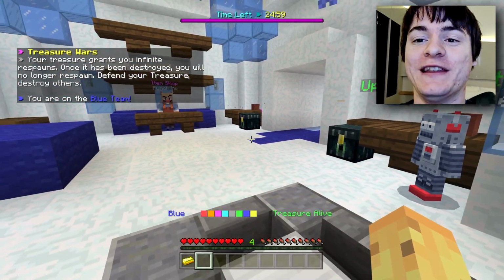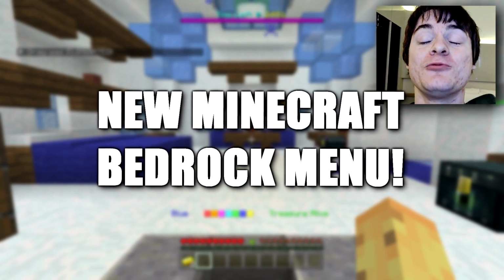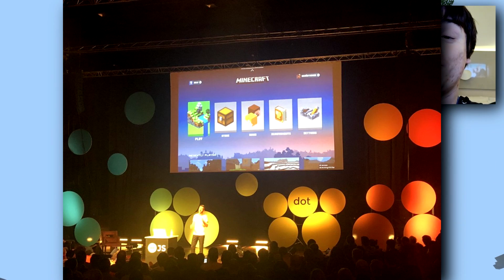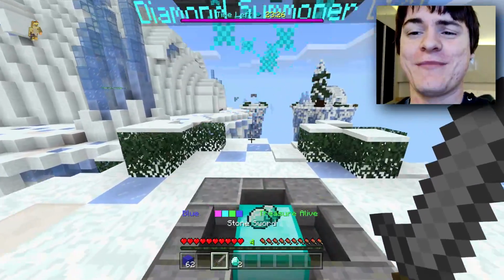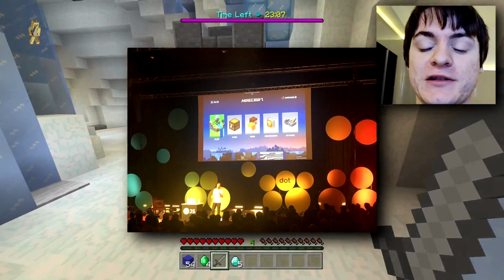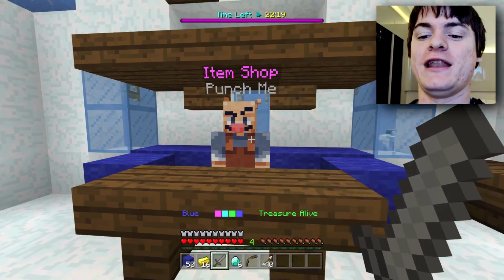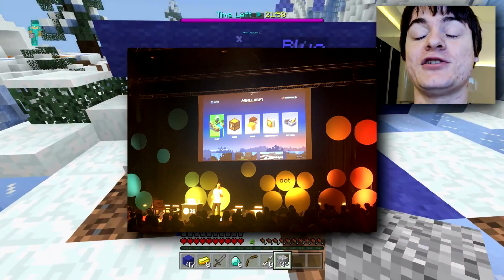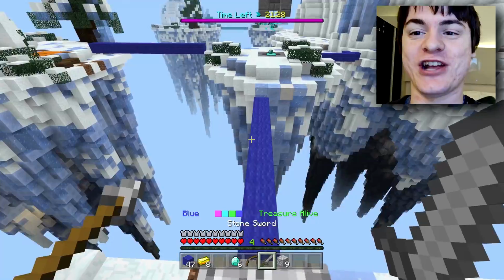New Minecraft Menu Screen Coming? PE/Xbox/PC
There is gonna be an entirely new menu For Minecraft Xbox One, Minecraft Switch, Minecraft Windows 10, as well as Minecraft Pocket Edition - Collectively known as Minecraft PE or Minecraft Bedrock